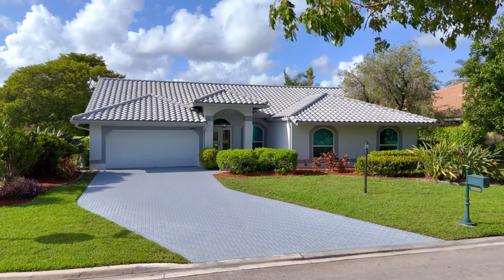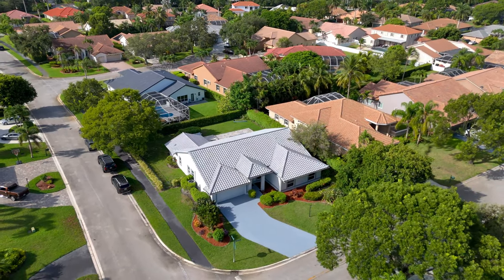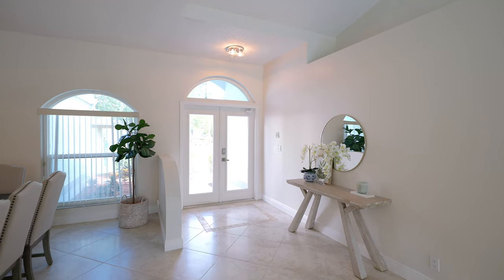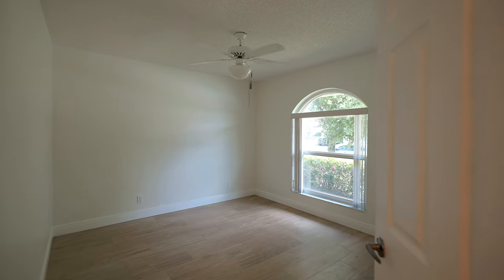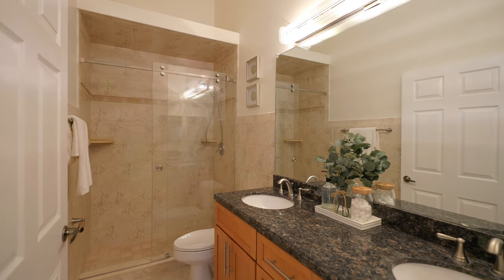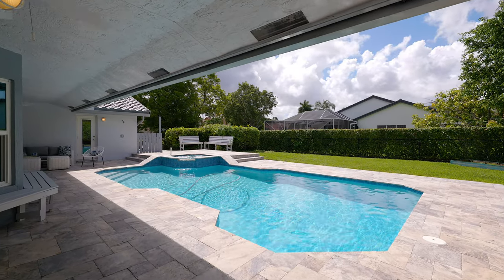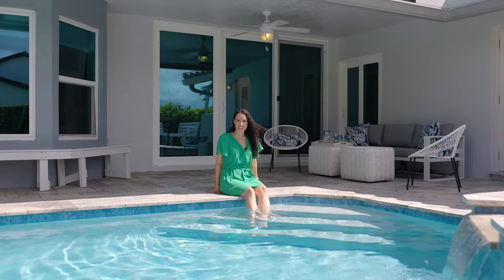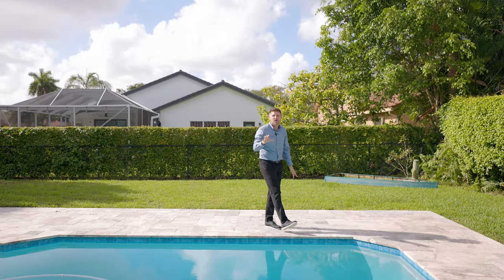Stunning Coral Springs Pool Home Just Listed!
Today we are touring this exceptional 2,300-square-foot single-story pool home in Kensington Gardens:

4 bedrooms, 2 baths on a ¼ acre corner lot
Freshly painted interior and exterior
Impact-rated windows and doors
Spacious primary suite with dual walk-in closets
Modern kitchen with granite countertops
Split floor plan for privacy
Oversized pool and spa with tiled deck
Covered patio perfect for entertaining
Convenient location near parks and expressway

Chris Cusimano
Lic 3150469
7280 W. Palmetto Park Rd, Suite 110